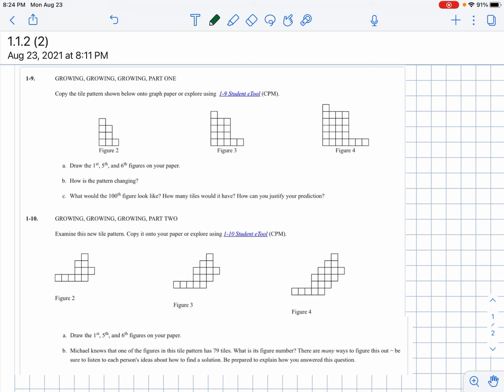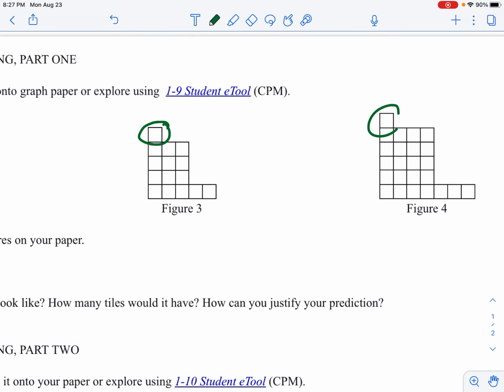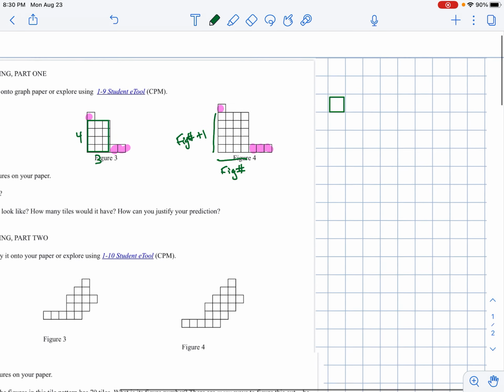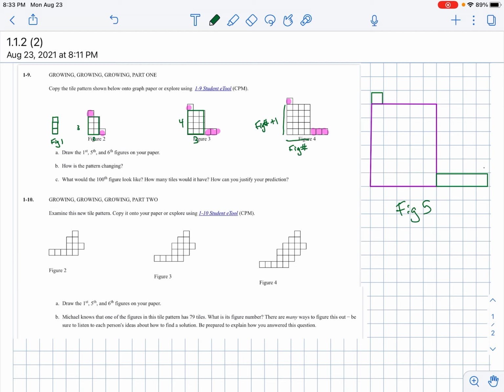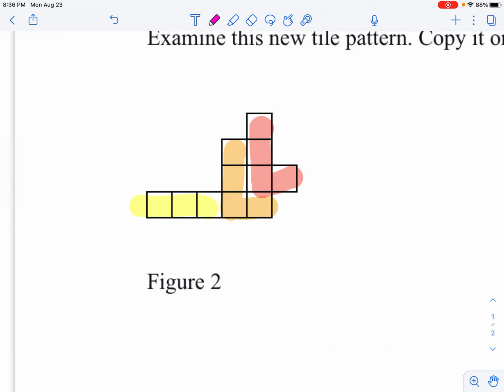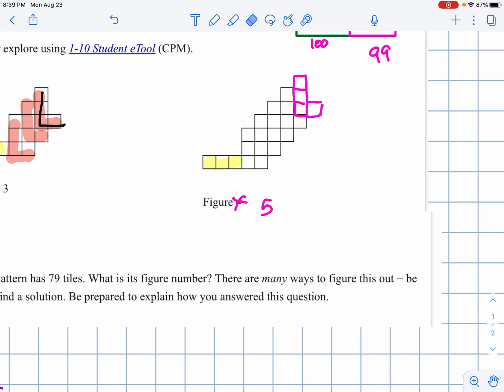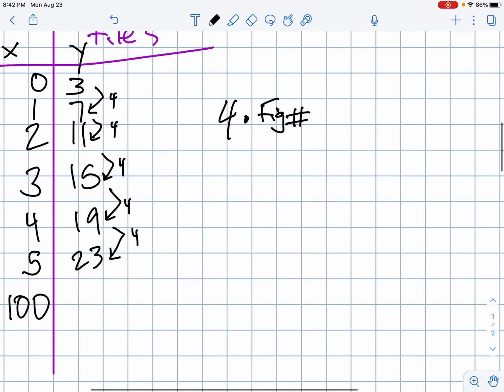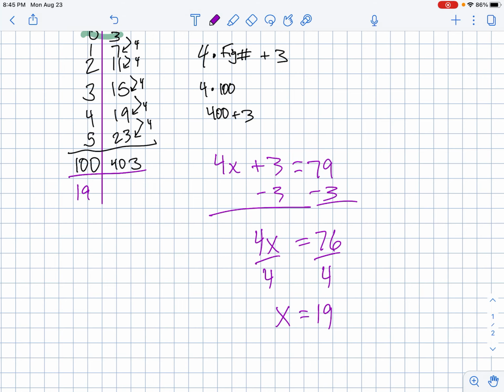Notes and Classwork CPM Course 3 1.1.2